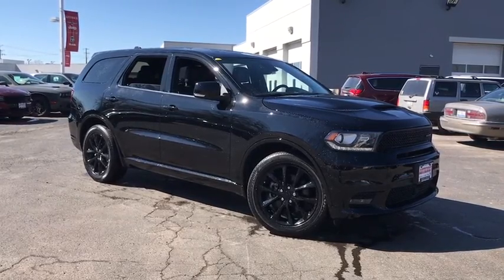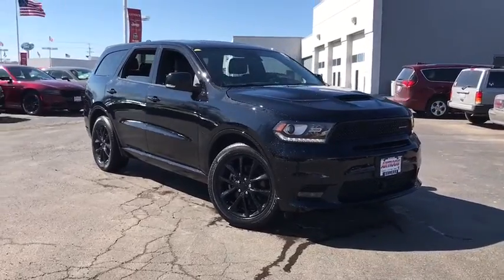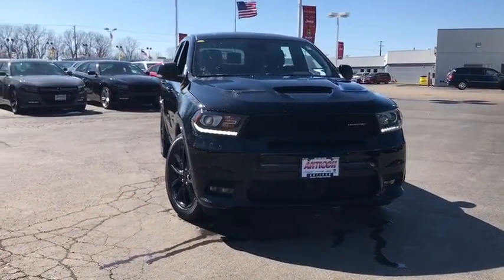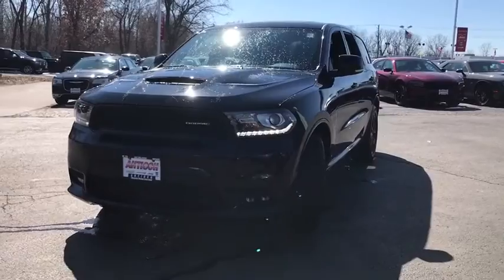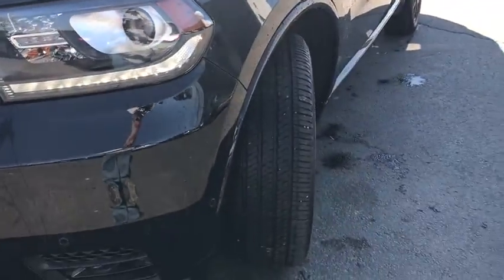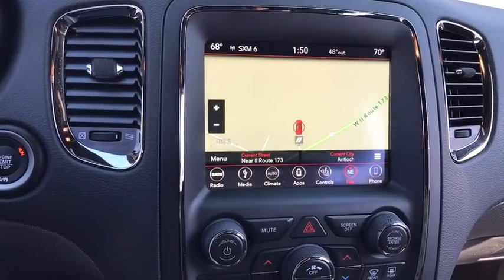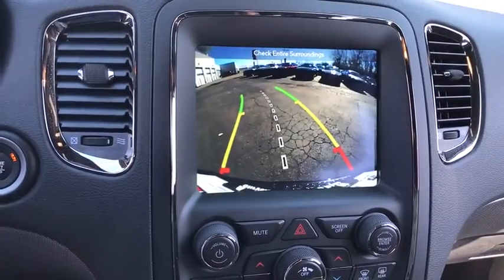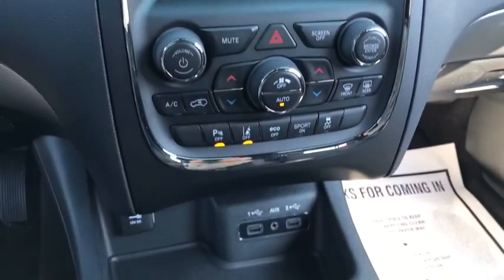2018 Dodge Durango Antioch, Gurnee, McHenry, Fox Lake, IL Kenosha WI 18373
DB Black Clearcoat New 2018 Dodge Durango available in Antioch, Illinois at Antioch Chrysler Dodge. Servicing the Gurnee, McHenry, Fox Lake, IL Kenosha WI area.   Used

Priced below KBB Fair Purchase Price! 2018 Dodge Durango R/T AWD.We make it easy !!! We are excited to offer you great quality vehicle at a competitive and affordable price. We offer new, used and cerified Chrysler, Dodge, Jeep and RAM vehicles. Come visit Wrangler headquarters! We also carry an extensive selection of used cars, trucks and SUVs by other manufacturers. Our experienced and certified sales staff can point you in the right direction based on your individual vehicle needs. We also offer competitive financing, top tier service and a fully stocked inventory of Chrysler, Dodge and Jeep automotive parts.Here at Antioch Chrysler Dodge Jeep, our motto is  Nobody sells vehicles for less and we stand by that. Price includes: $1,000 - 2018 GL-MW-NE Retail Consumer Cash **CJ1. Exp. 04/02/2018